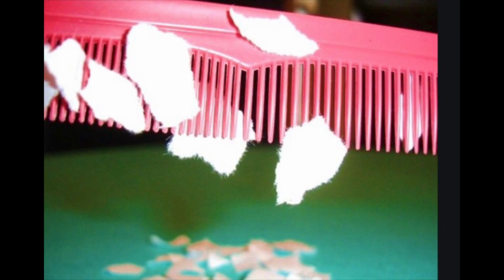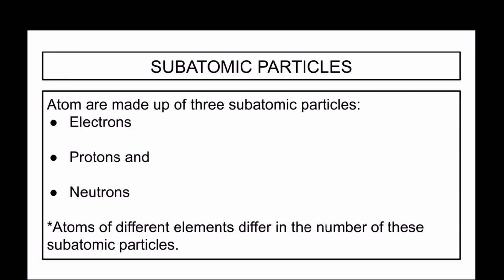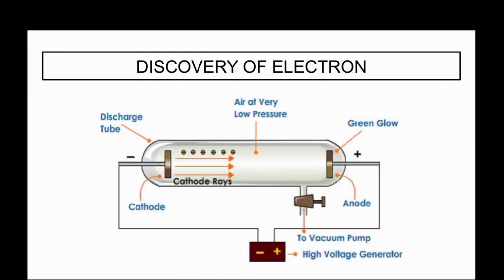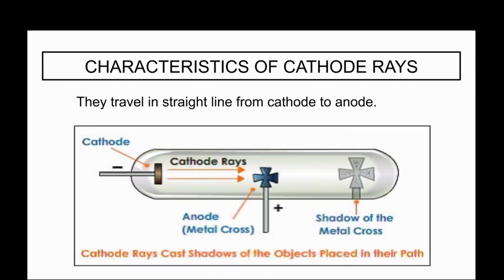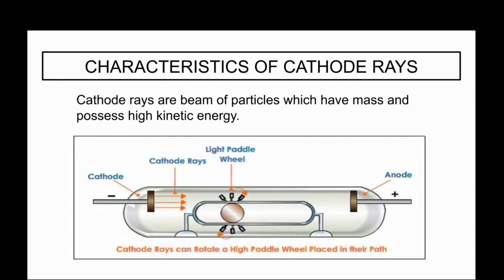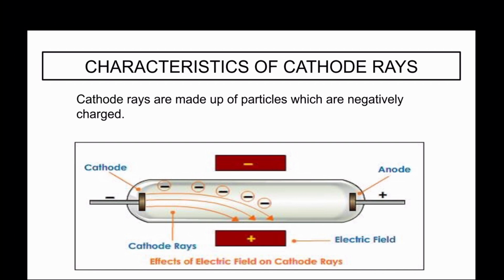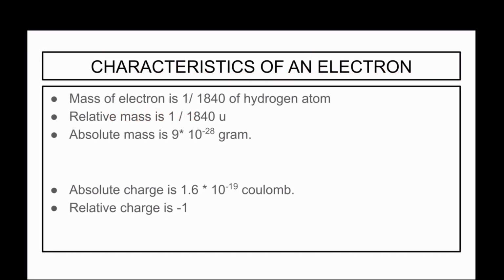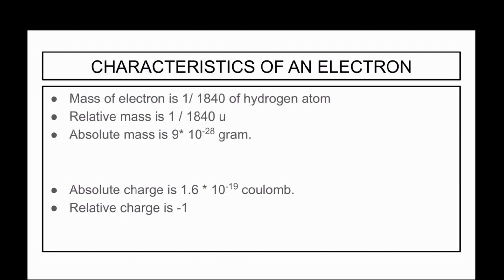CHAPTER 4 | STRUCTURE OF THE ATOM | CATHODE RAYS